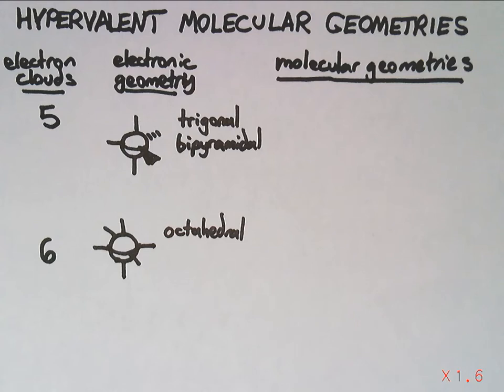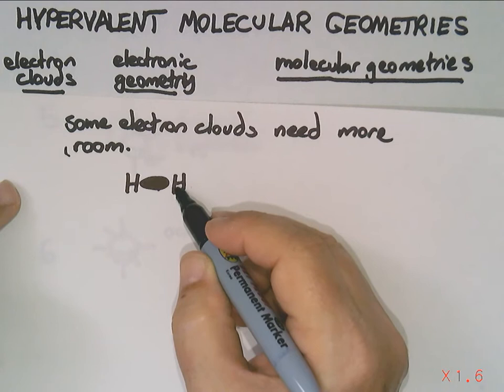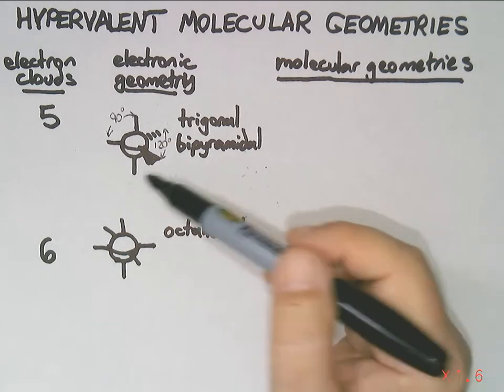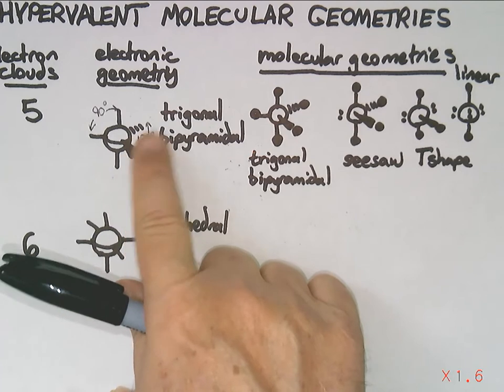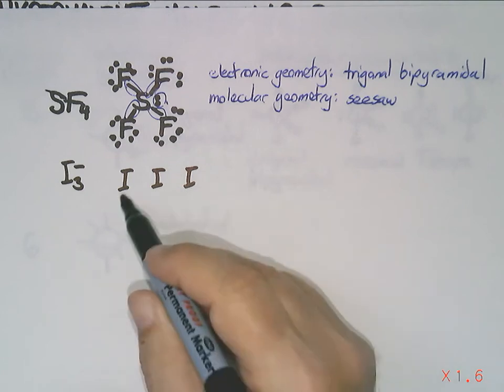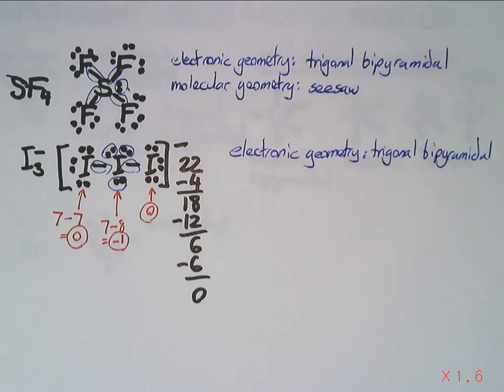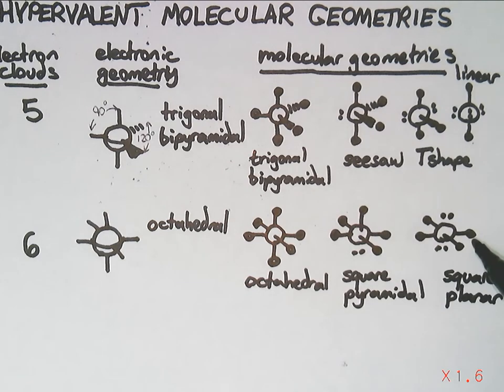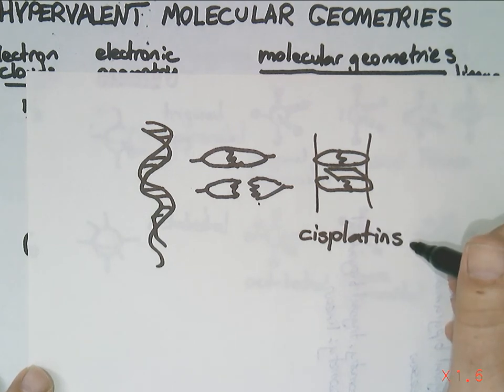Hypervalent Molecular Geometries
When the central atom has an expanded octet with 5 or 6 electron clouds around it, it is said to be "hypervalent."  In this video, we'll look at molecular geometries derived from the trigonal bipyramidal electronic geometry (5 clouds) and from the octahedral electronic geometry (6 clouds).